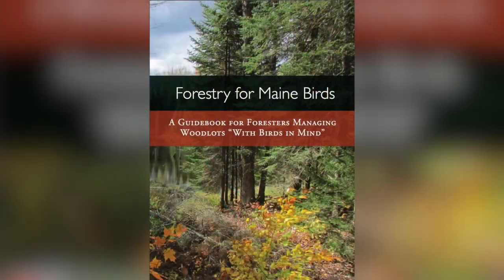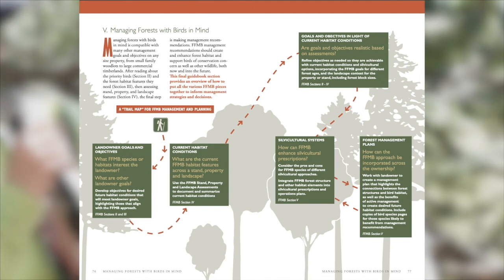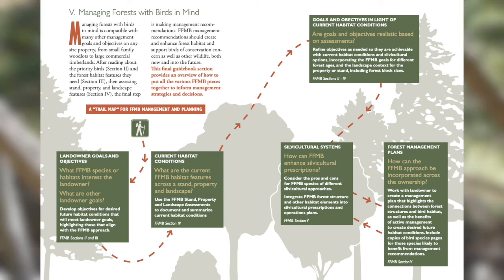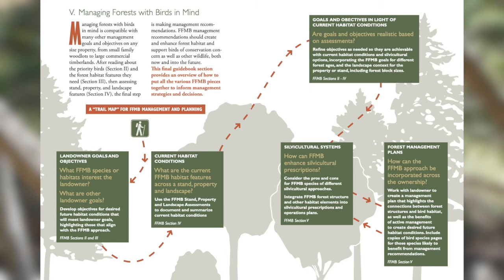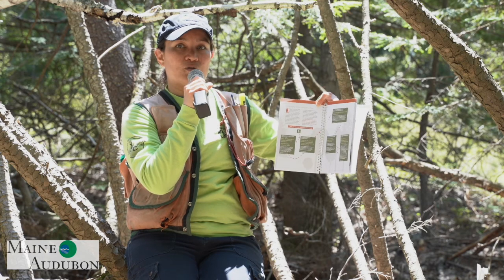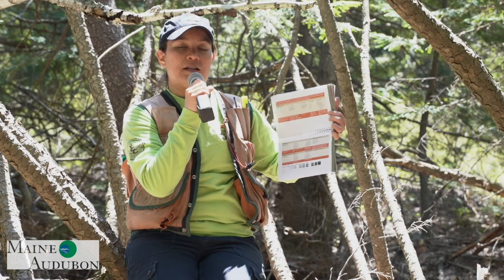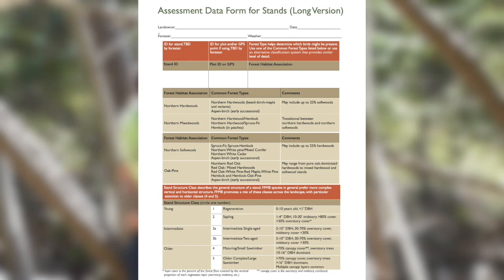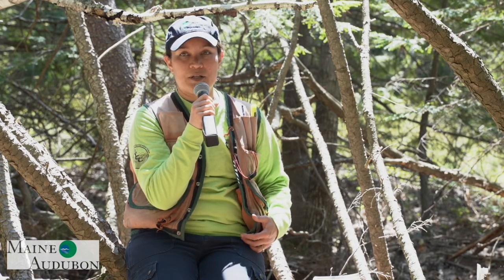Forestry for Maine Birds—Part 5: Putting Your Forest Management Plan into Action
Hear from three professional foresters about how to get the help and advice you need to put together and pay for a management plan that meets all your goals for the future of your woodland.